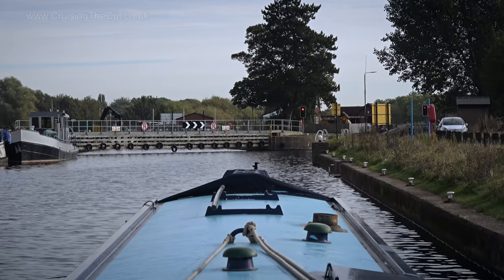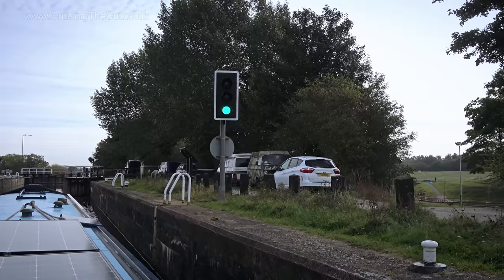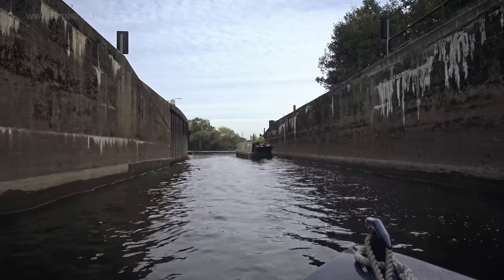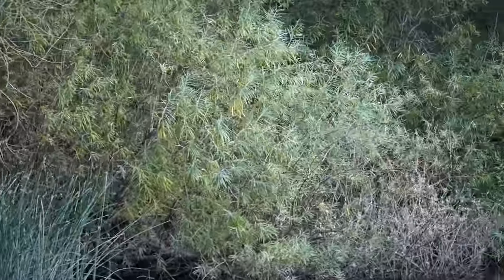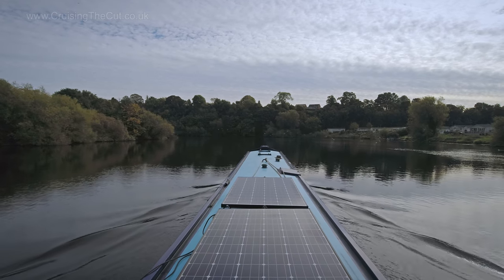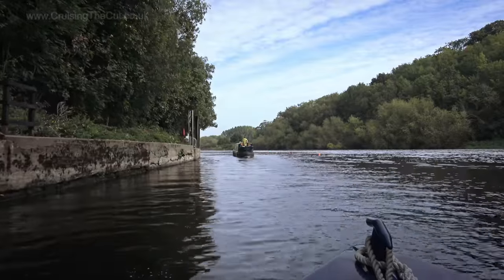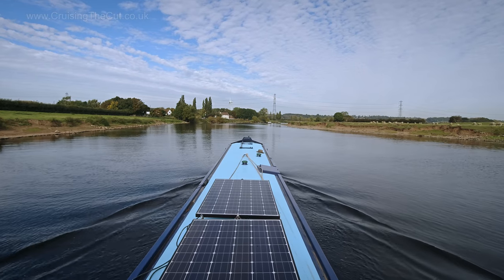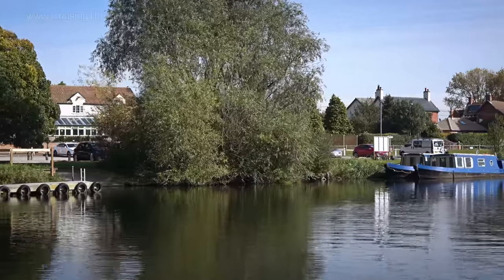232. Pushing the narrowboat throttle to 11 on the River Trent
In this vlog I continue down the River Trent, from Holme lock to Hazleford lock, giving the engine some rarely-used revs yet still being slower than another boat that was doing the same trip.

For anyone puzzled by the "Tripods" reference, it's not War of the Worlds;